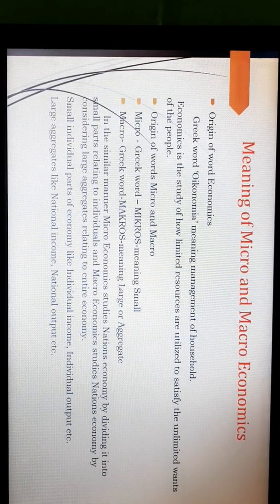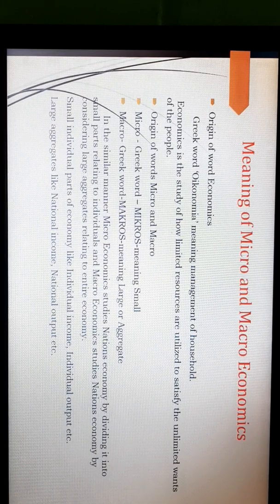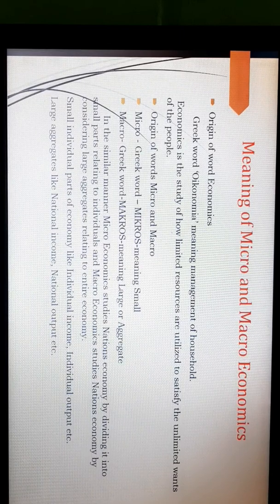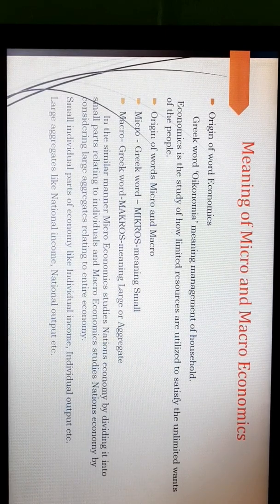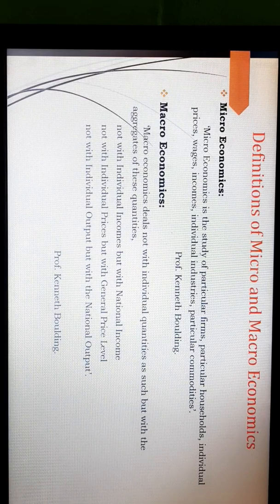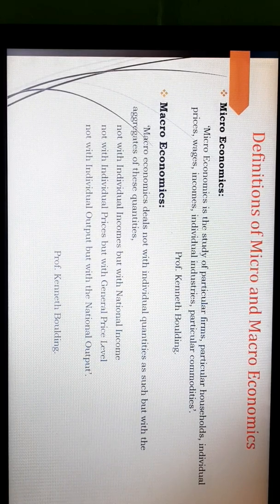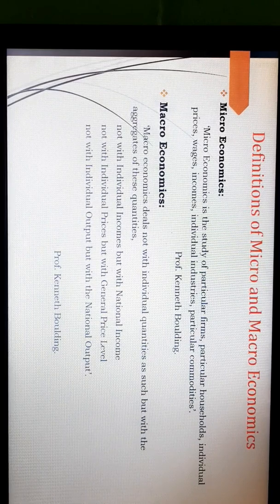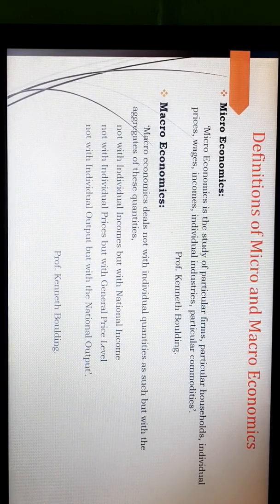Meaning and Definition of Micro and Macro Economics